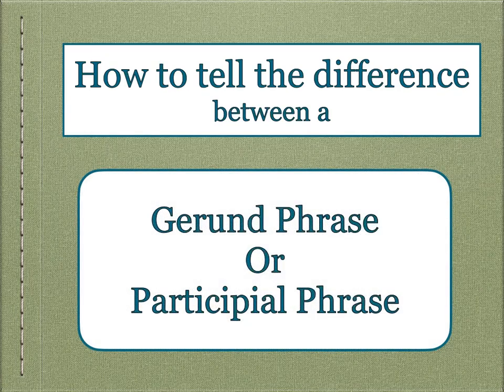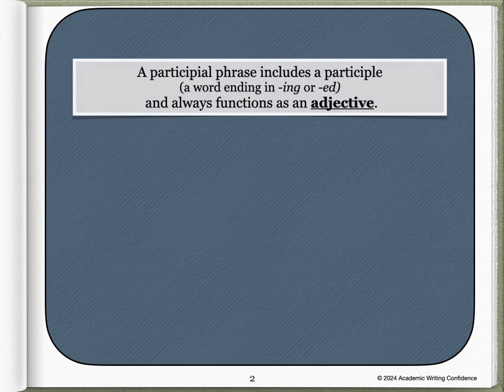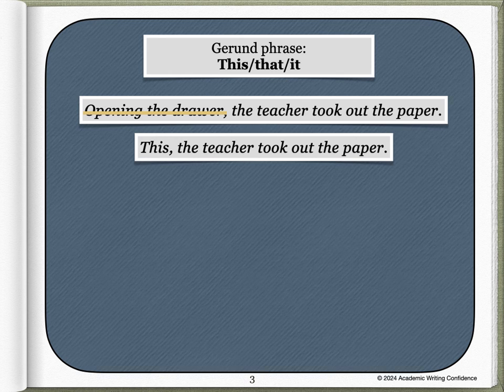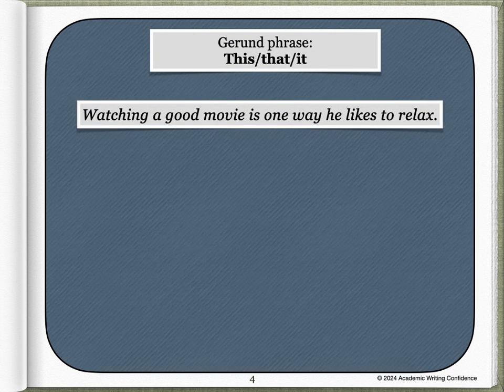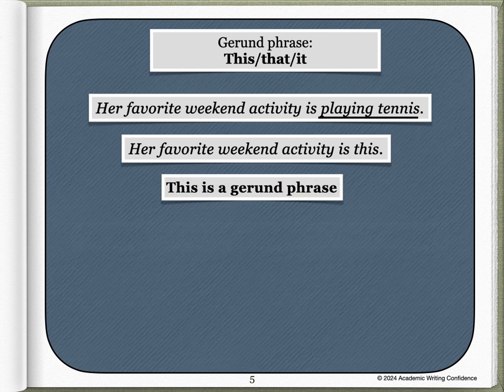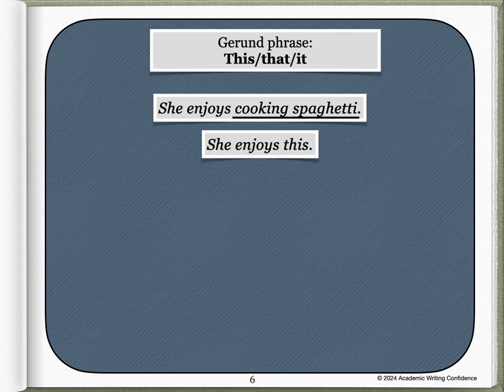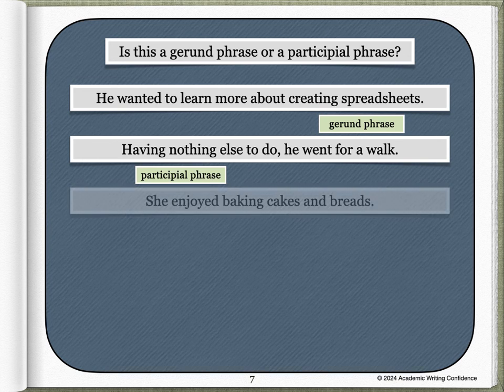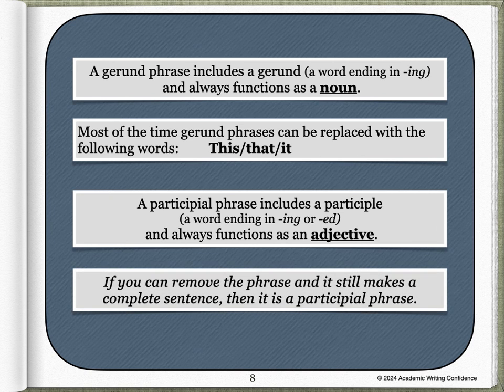Gerund Phrase or Participial Phrase: How can you tell the difference?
A gerund phrase includes a gerund and always functions as a noun. A participial phrase, on the other hand, includes a participle and always functions as an adjective. Knowing how to use these phrases correctly will make your writing better.